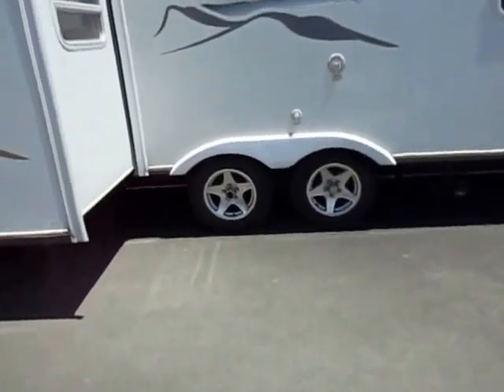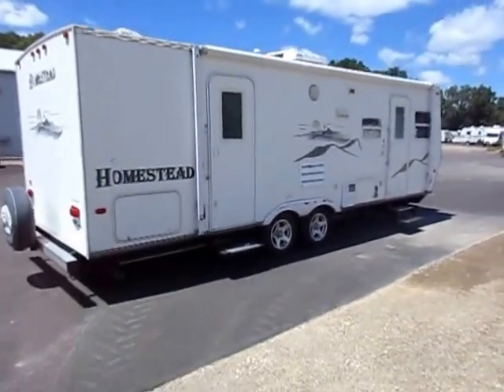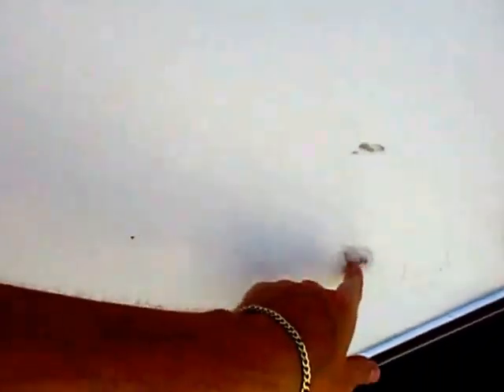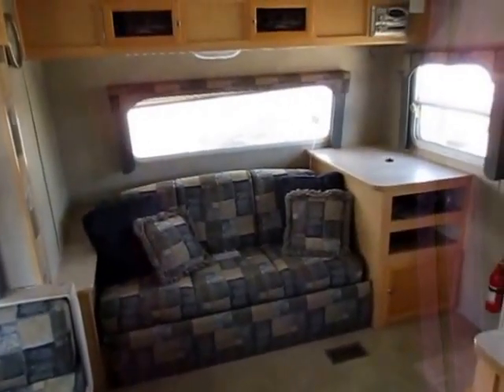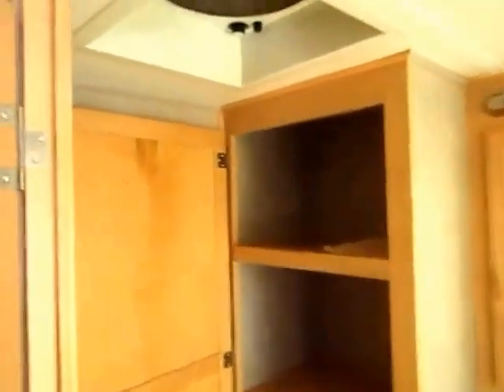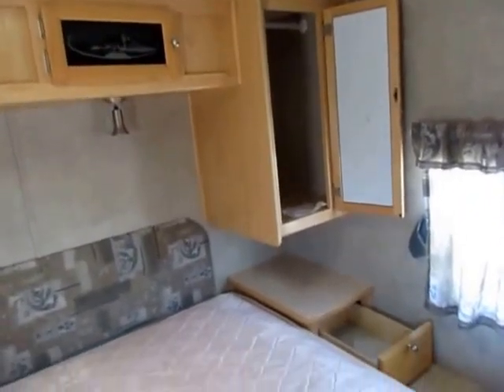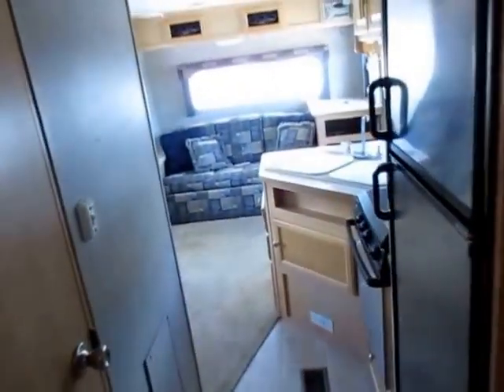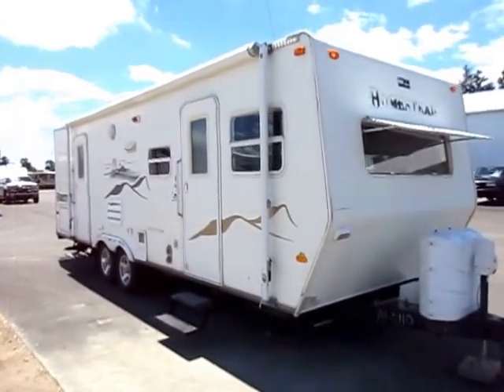(Sold) HaylettRV.com - 2004 Homestead 26SBS Used Ultralite Travel Trailer by Starcraft RV